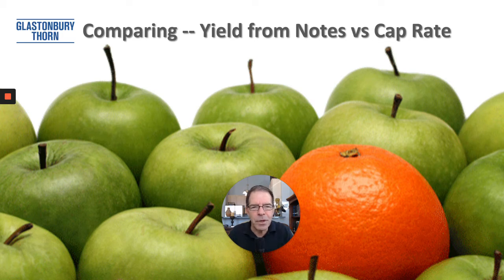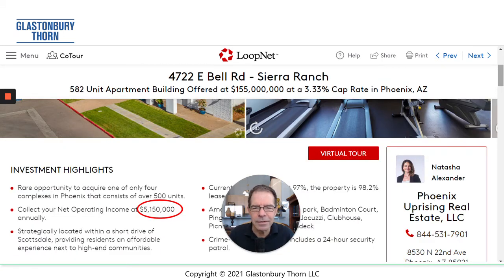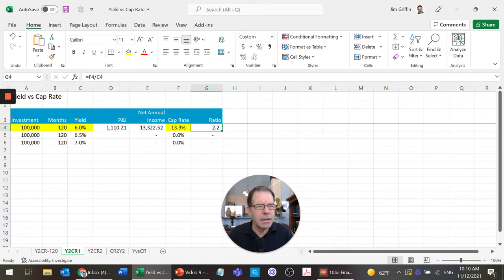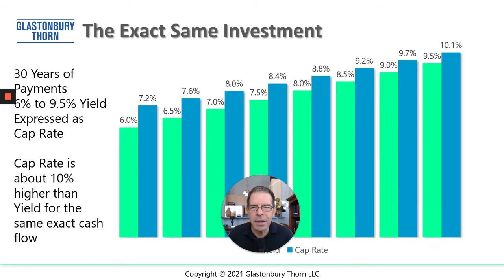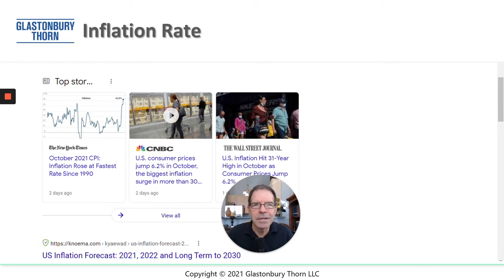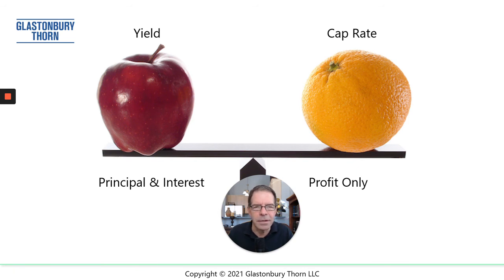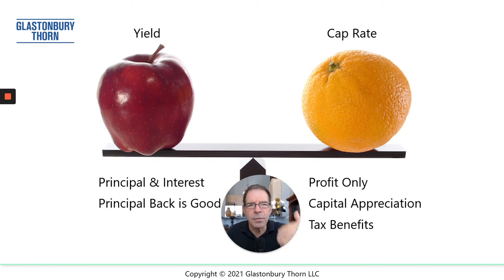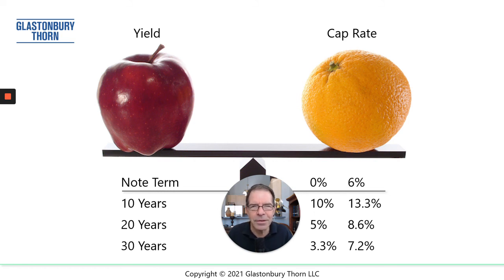Yield vs Cap Rate -- Let's Compare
The traditional measure for financial performance of a note is yield. The common measure of performance for a real estate investment (such as a multi-family property, for example), is cap rate.

So . . . What if you’re trying to decide between buying a note vs. a rental property?

How can you compare the note to the rental, if the financial performance measures are different?

In this video, you’ll see a comparison of yield vs. cap rate for exactly the same amount of money invested and exactly the same revenue per month. What you see may surprise you.